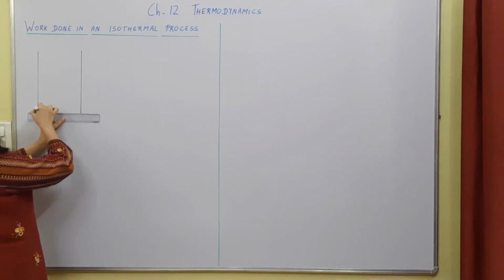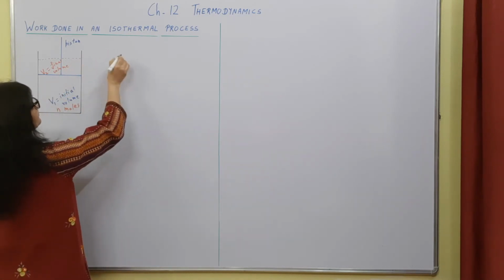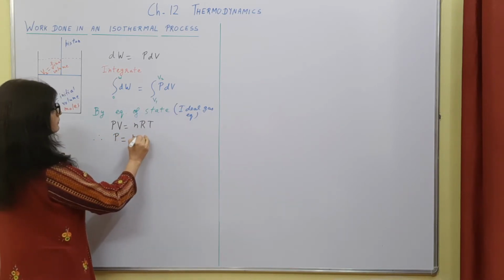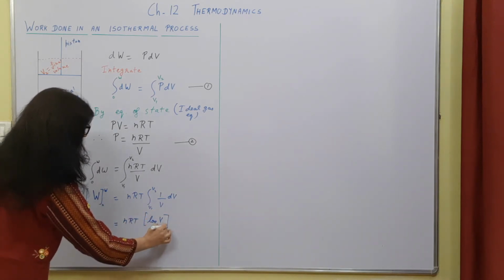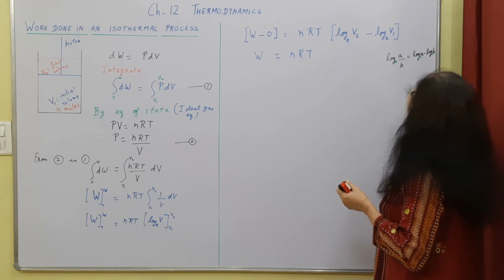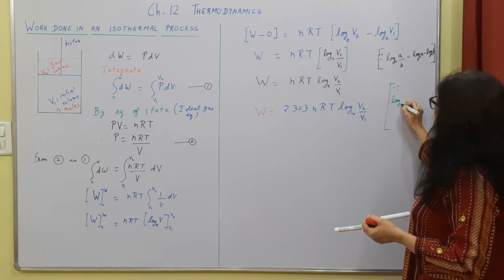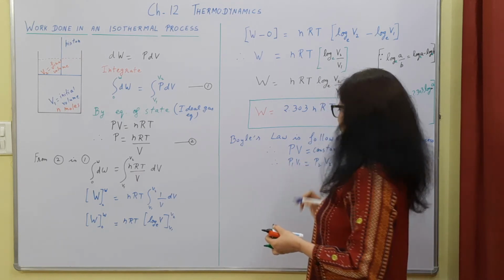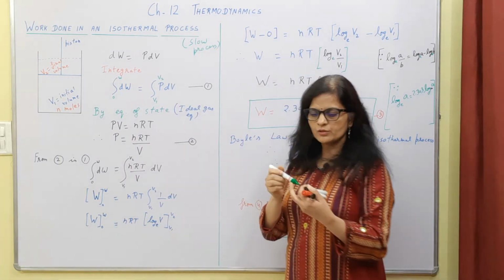XI 12.6 WORK DONE IN AN ISOTHERMAL PROCESS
WORK DONE IN AN ISOTHERMAL PROCESS